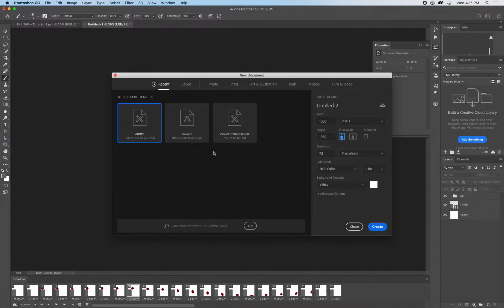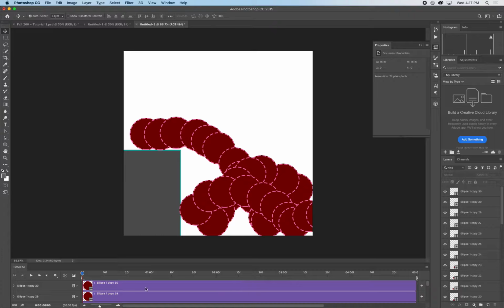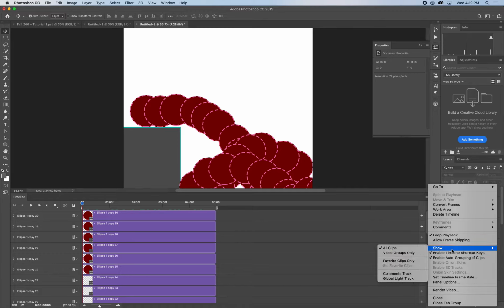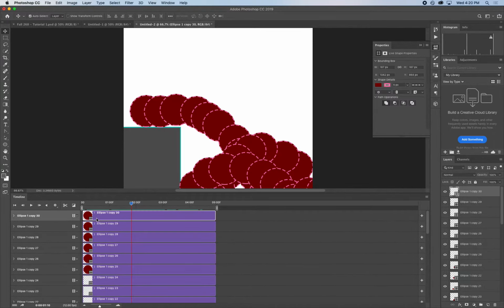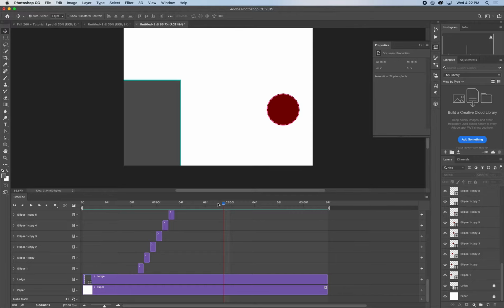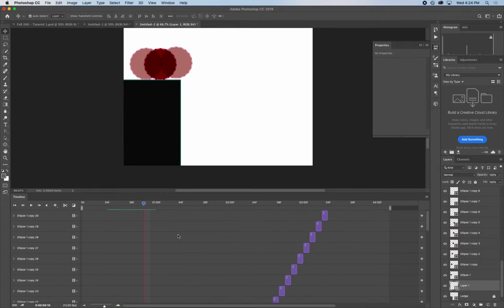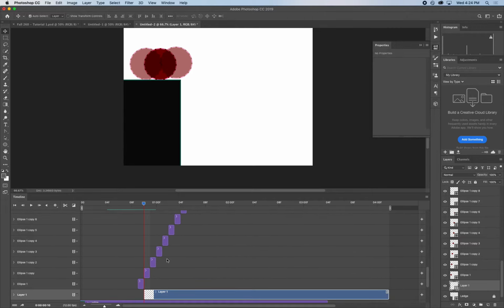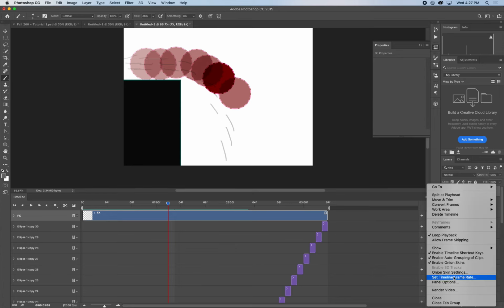Tutorial 2 Advanced PSD Animation 2020 01 08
A quick tutorial showing two ways to create simple animation in Adobe Photoshop.